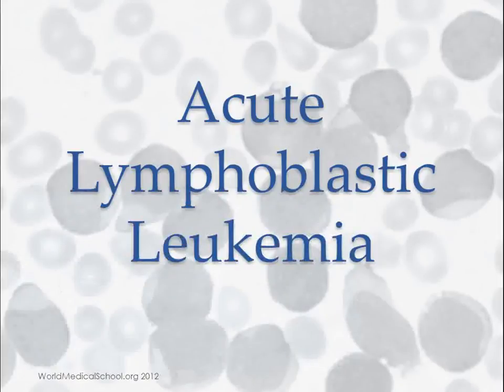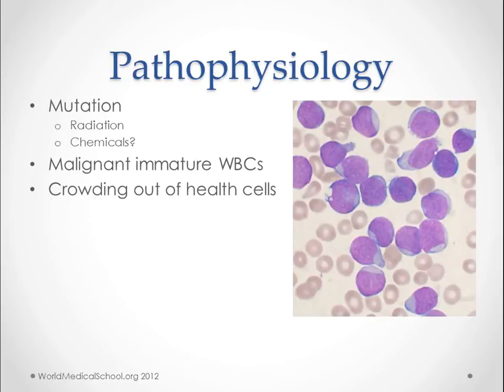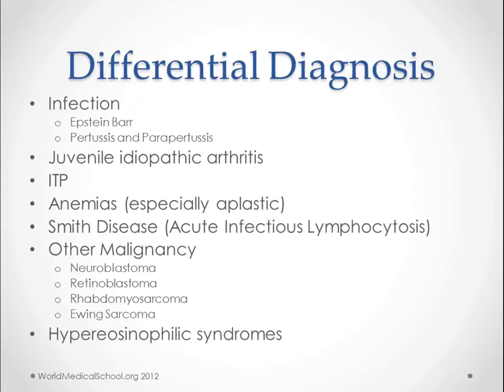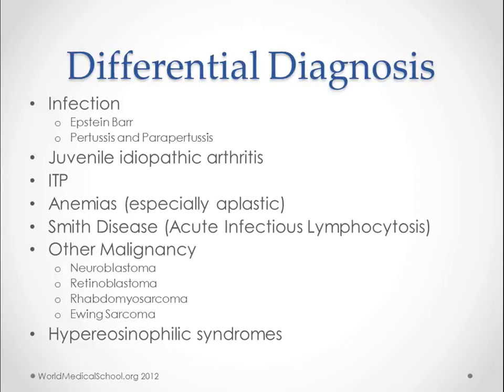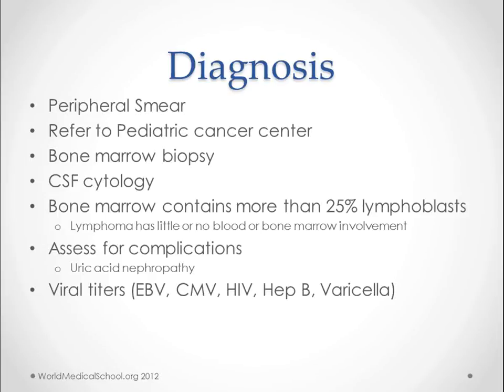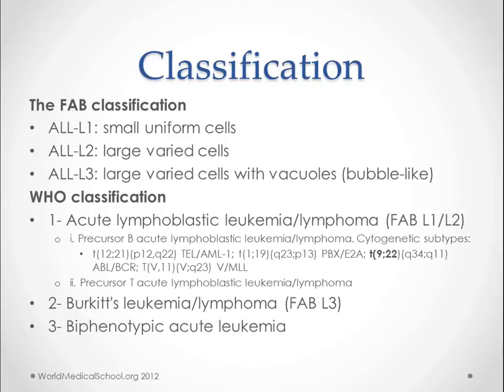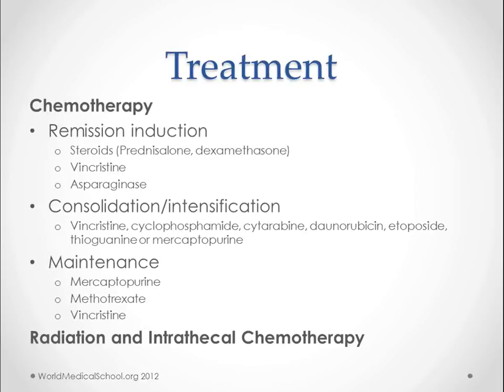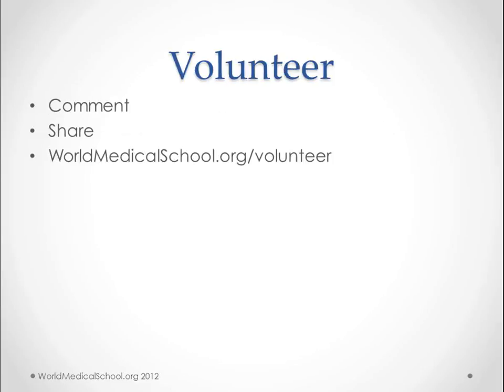Leukemia Disease Symptoms and Signs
The leukemia disease is really a kind of tumor of a blood as well as marrow. The infection is usually known from the overproducing of premature blood stream cellular materials originate, cellular materials which really aren't capable to totally produce as well as perform the pursuits of ordinary blood stream cellular materials (the Leukemia)...